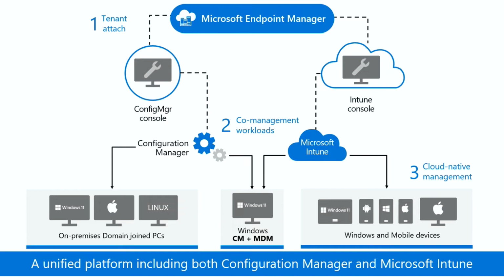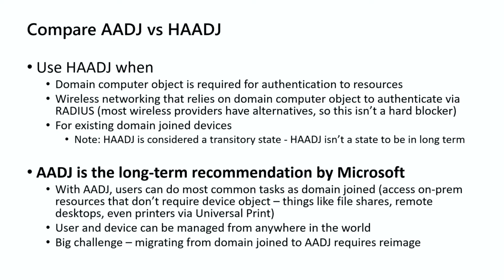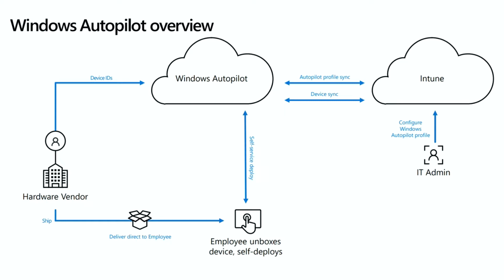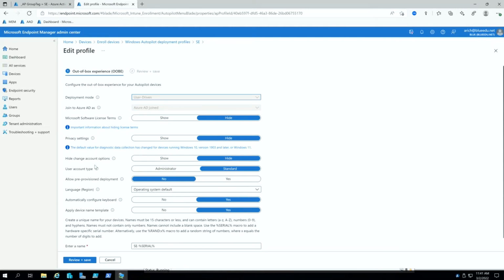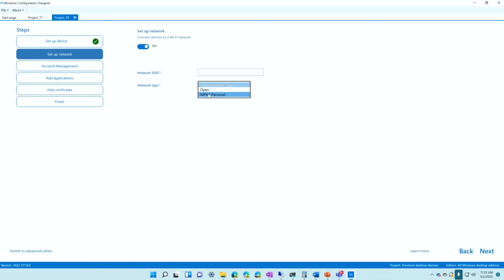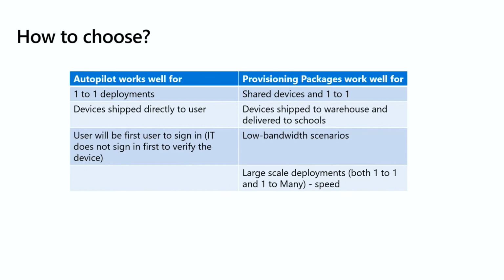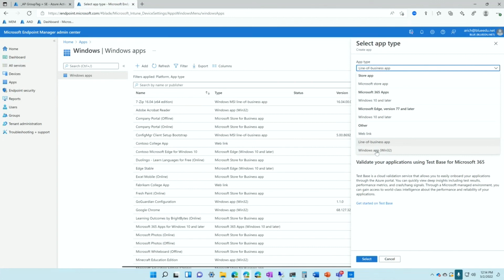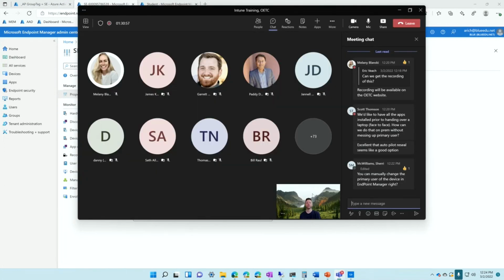Webinar: Intune Training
In this session we’ll go over the basics on how to enroll and manage your Windows devices with Microsoft Endpoint Manager. In this session, Richard Balsley, Principal Technical Specialist on Microsoft’s Education team will discuss:

- Methods of enrolling new devices – Windows Autopilot, provisioning packages, and setting up school PCs
- How to enroll existing devices joined to your domain leveraging Group Policy and Hybrid Azure AD Join
- Application deployment best practices
- Policy deployment – differences between group policy and how Microsoft Endpoint Manager handles policies